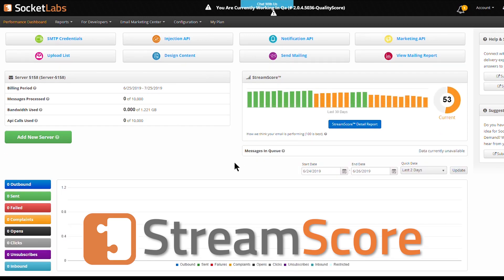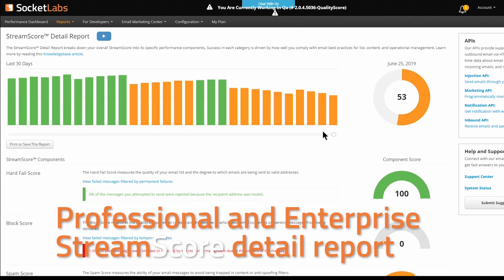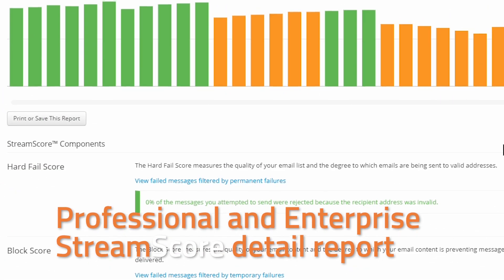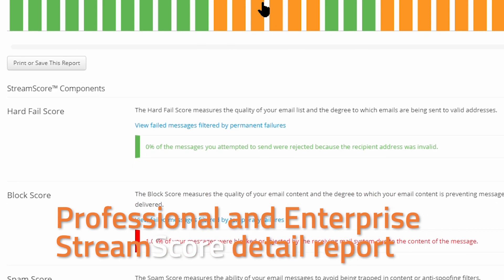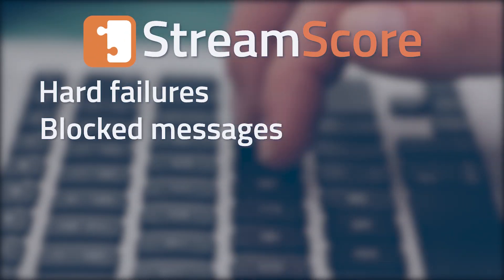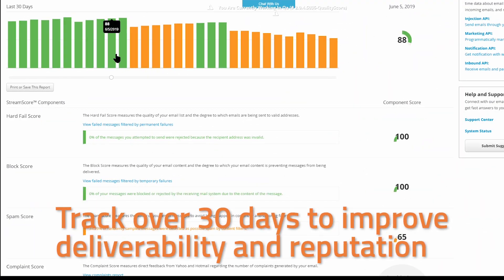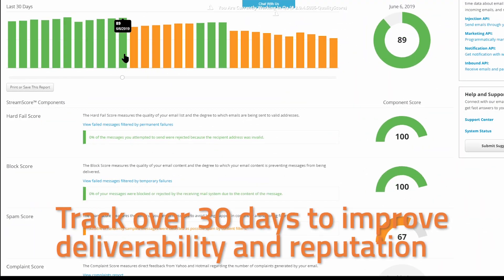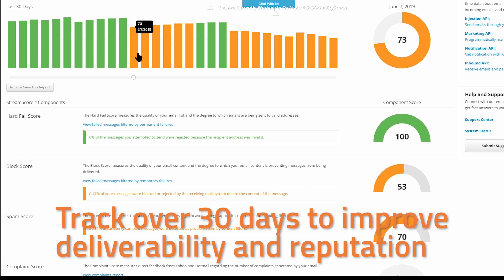StreamScore from SocketLabs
The StreamScore™ Detail Report from SocketLabs breaks down your overall StreamScore™ into its specific performance components. Success in each category is driven by how well you comply with email best practices for list, content, and operational management.